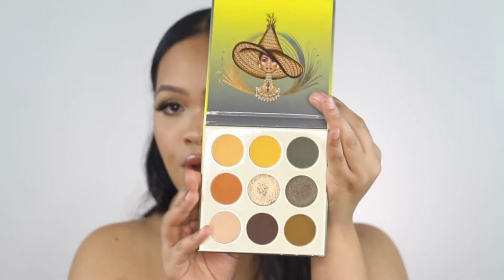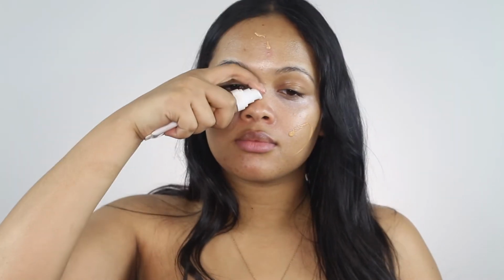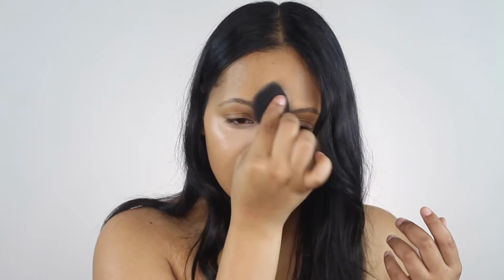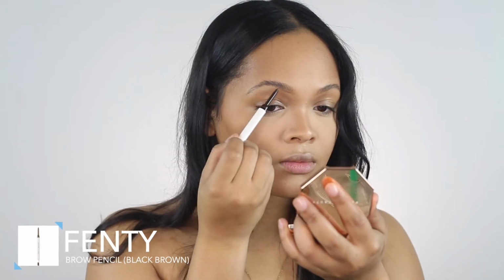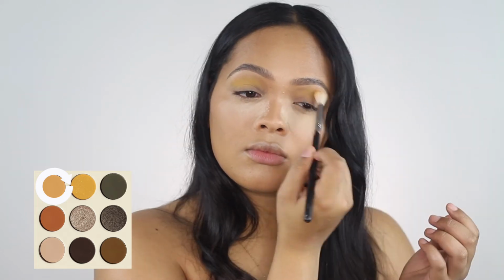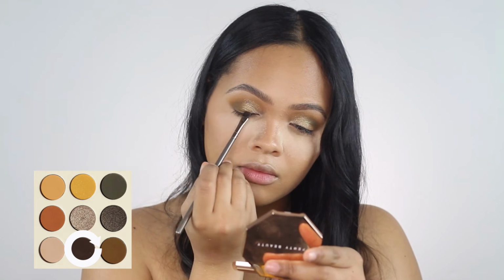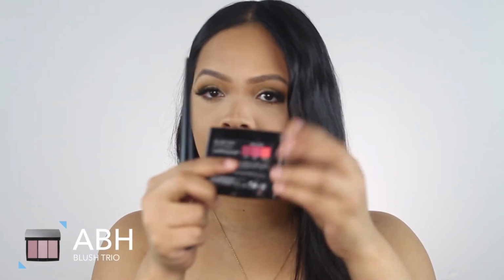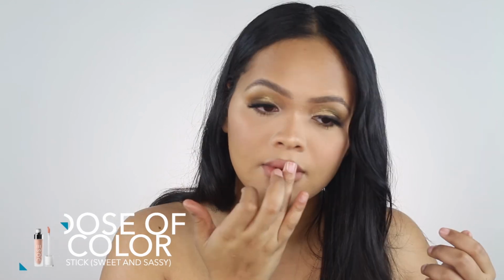JuviasPlace (The Nomad) Look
Milk

Foundation (310) - For Medium to Tan Skin with Warm Yellow Undertones

NARS
Radiant Creamy Concealer (Amande)-For Medium with Neutral Undertones-

Fenty

Lilly Lashes (Rome)

Becca
Shimmering Skin Perfector